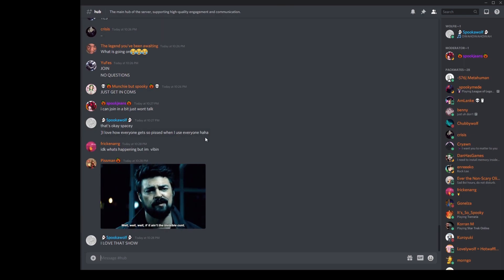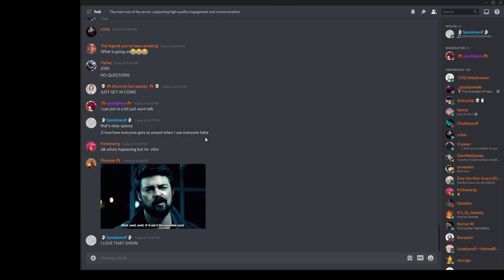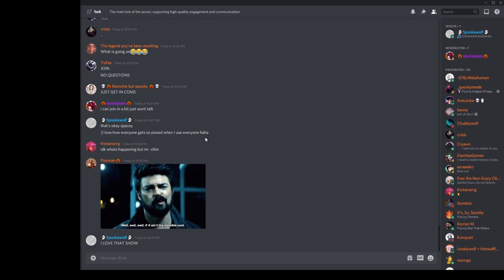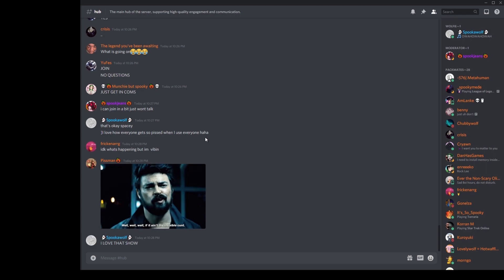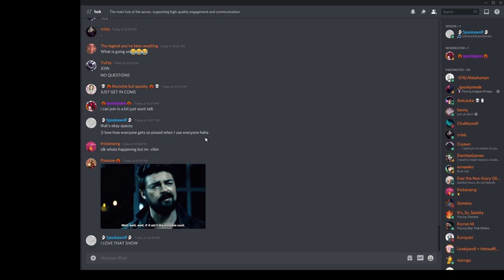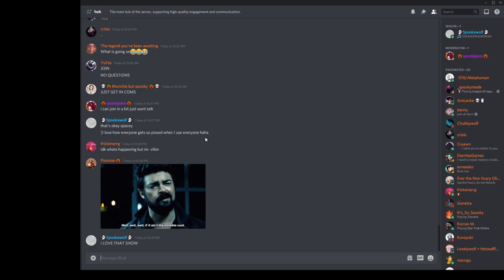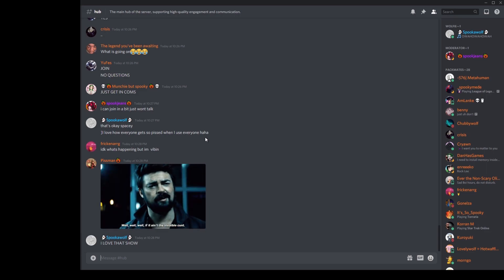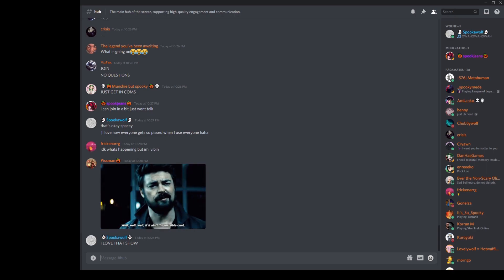HAPPY BIRTHDAY SPACEY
Go wish spacey a happy birthday in the discord. just do it.

The other crap is carmeldansen and I don't have a copyright for that so this video is not monetized.